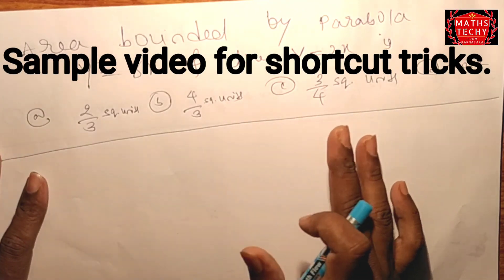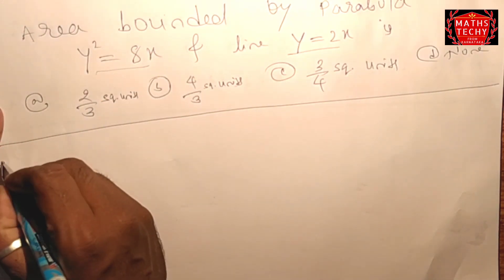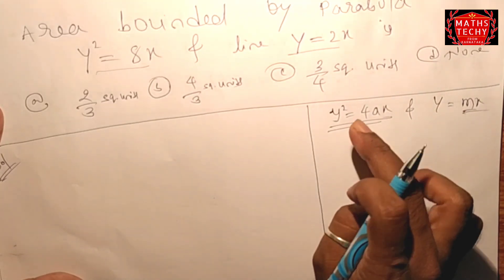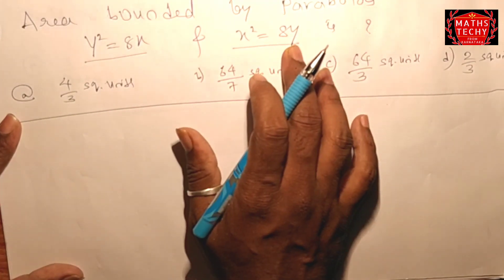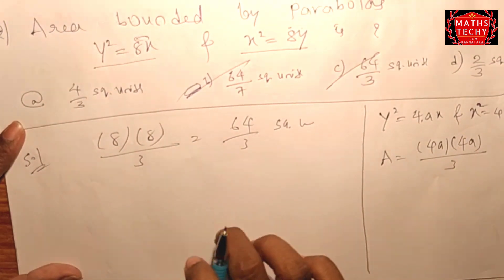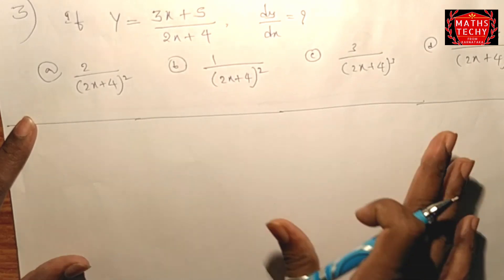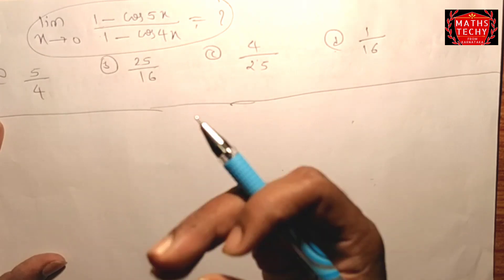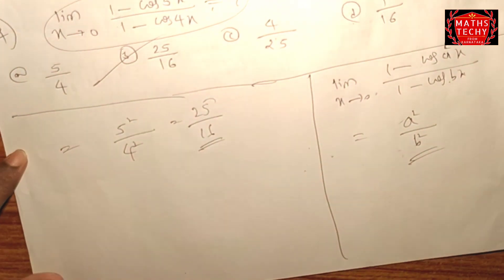KCET mathematics shortcut tricks 2020|Karnataka CET mathematics tricks 2020